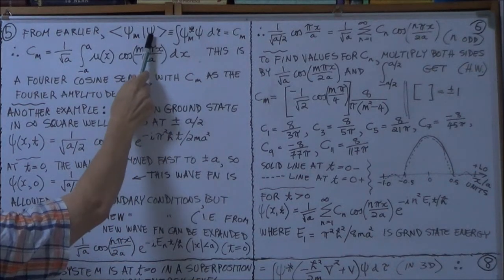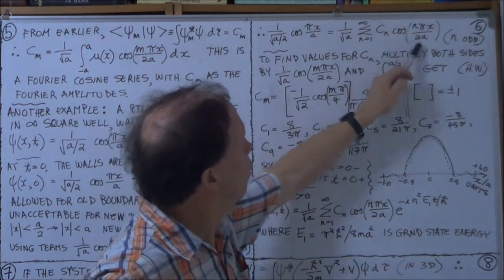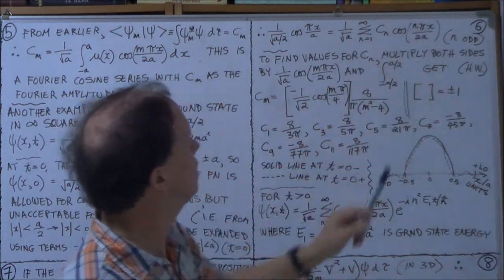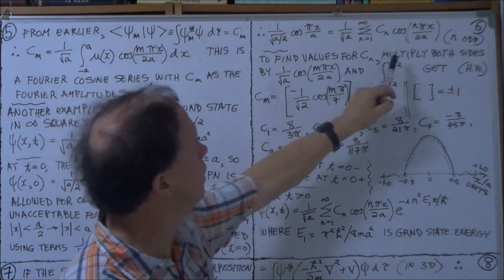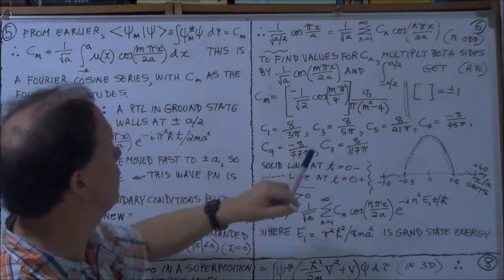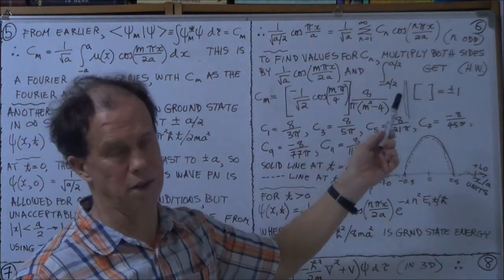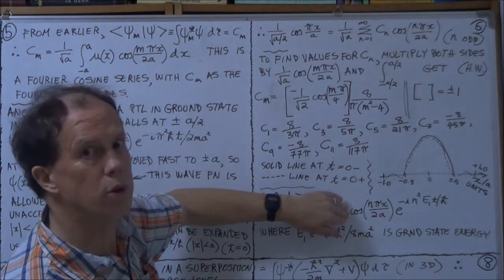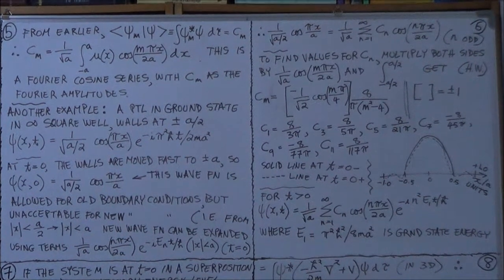deGarisMPC QM6g 2of2 Sen,Davies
Quantum Mechanics (Sen, Davies) Lect. 6g ("FormalRulesQM"), Part 2 of 2